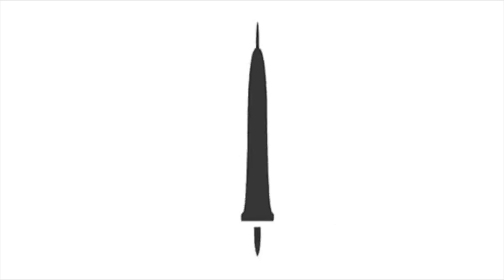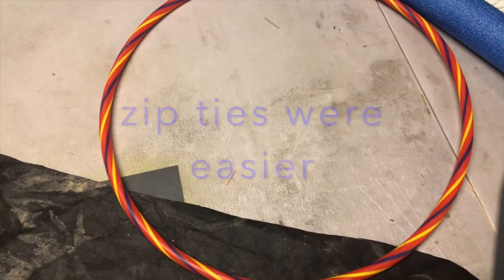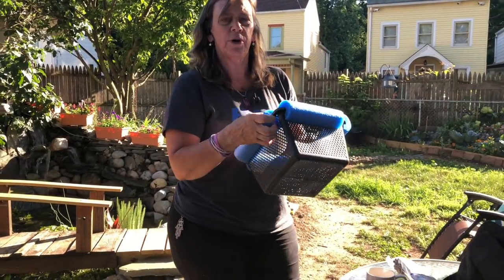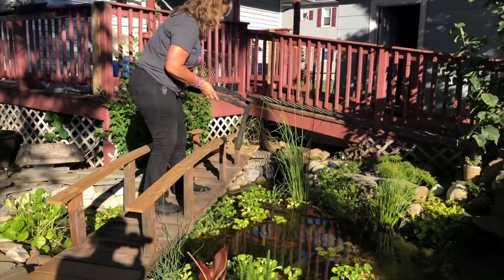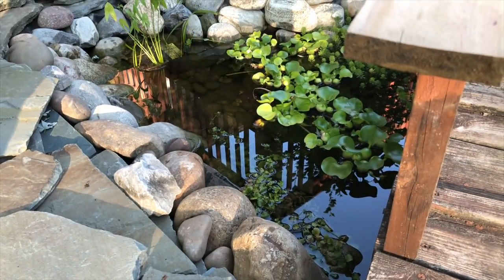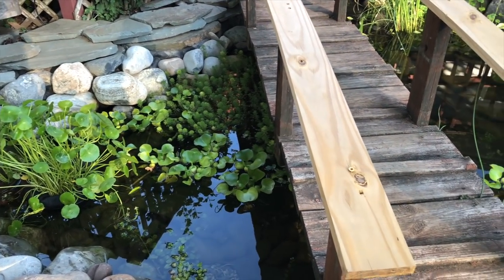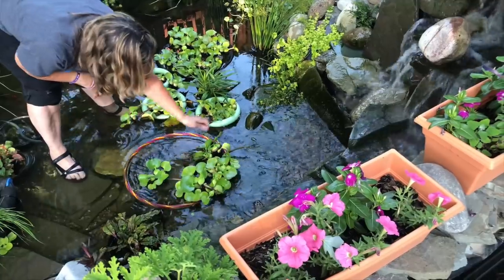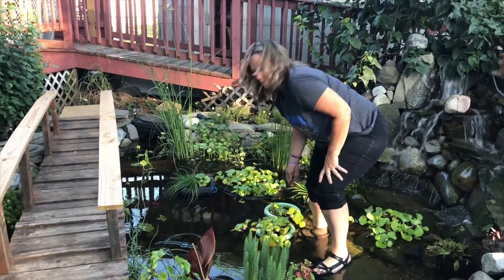DIY Floating Planters for my Backyard Pond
Using items around the house, I made some floating baskets, islands and containers to keep my aquatic plant roots in tack so my Koi cannot snack on them, I was also able to contain my floating plants and keep them from going into the skimmer and clogging up the works.